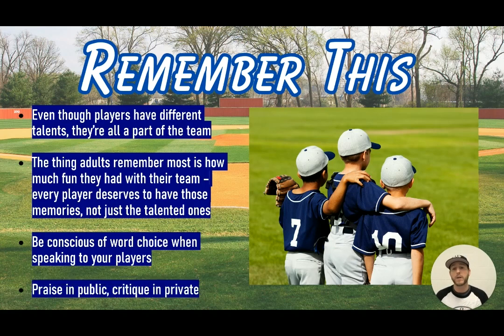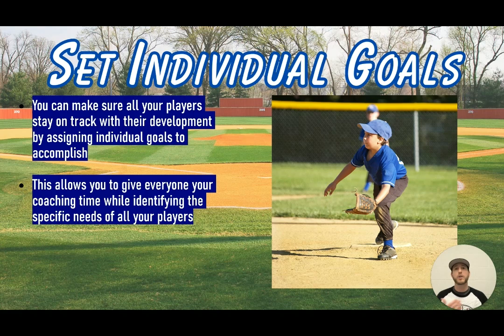How to Coach Different Levels of Talent on the Same Team // Youth Baseball Coaching Strategies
~ Want to Dive Deeper with BBB? Check out my Online Training Courses for Players and Coaches Here: